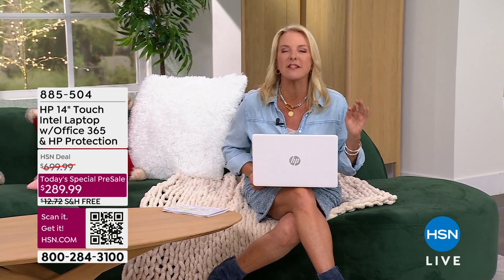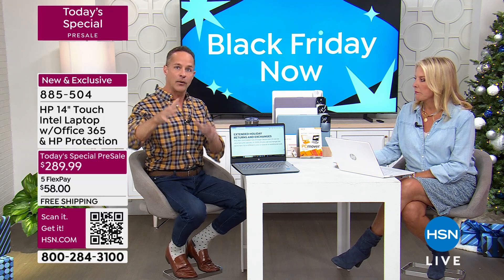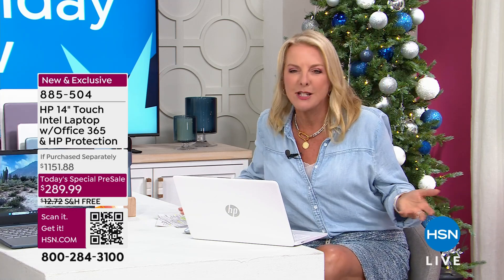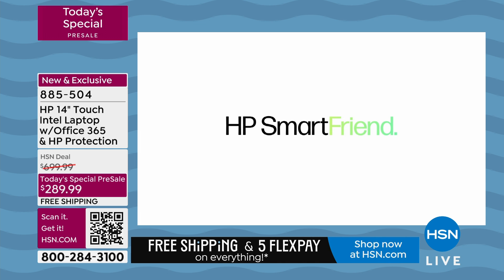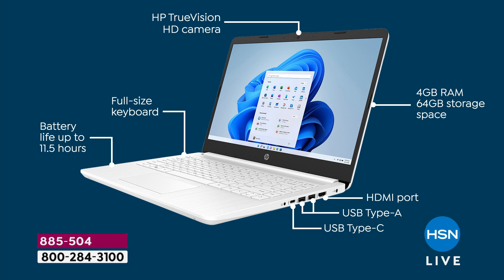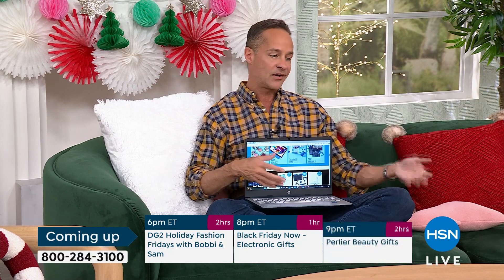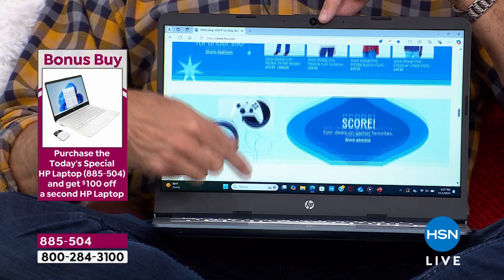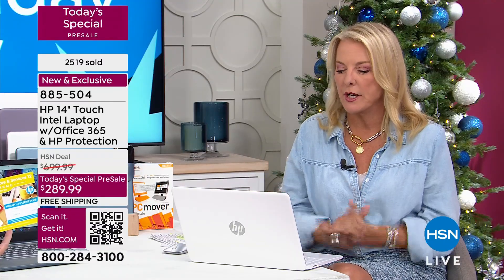HP 14" Touchscreen Intel 64GB Laptop w/Office 365 HP P...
HP 14" Touchscreen Intel 64GB Laptop w/Office 365   HP Protection

The HP 14" Touchscreen Intel 64GB Laptop is designed for versatility and performance. With a slim, lightweight build, its easy to take on the go, while the 14inch HD touchscreen with microedge display offers a clear, immersive viewing experience. Powered by an Intel Celeron processor and Windows 11, this laptop is ideal for multitasking, streaming, and staying productive. It includes Microsoft Office 365 for one year, providing essential tools like Word and Excel. Long battery life, fast charging, and a wireless mouse round out this allinone package.

    HP 14" Touchscreen Laptop
    Power cable
    Documentation

Bundled Goodies

    PC Software and Services Lifestyle 12 Supreme
    Microsoft Office 365 for 1year
    HP Services Accidental Damage Protection for 1year
    Smart Friend Complete for 2years
    Find My HP for 3years

    Windows 11 in S mode is a version of Windows 11 that's streamlined for security and performance, while providing a familiar Windows experience. To increase security, it allows only apps from Microsoft Store, and requires Microsoft Edge for safe browsing. You may opt out of S mode if you choose but cannot go back once done.